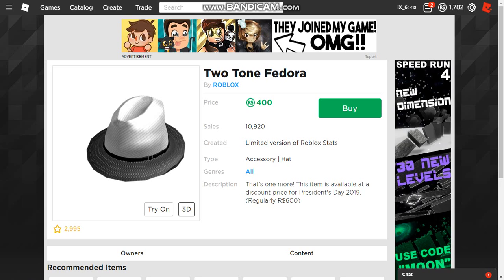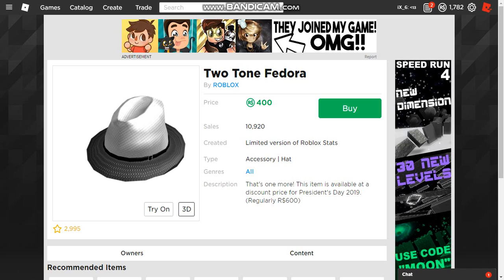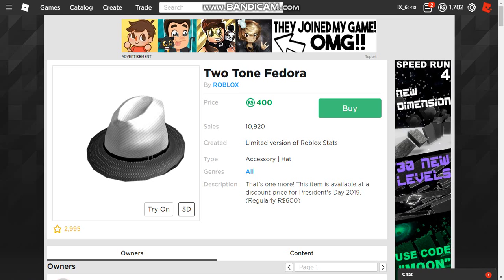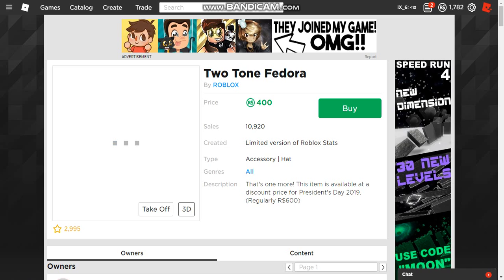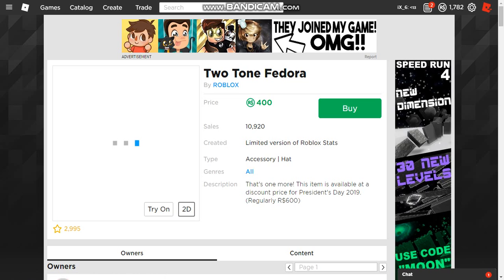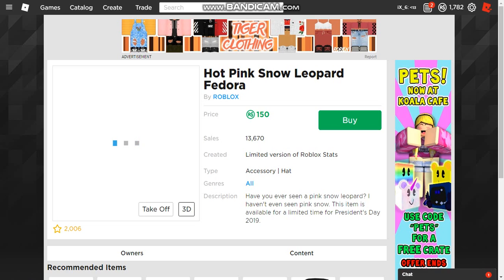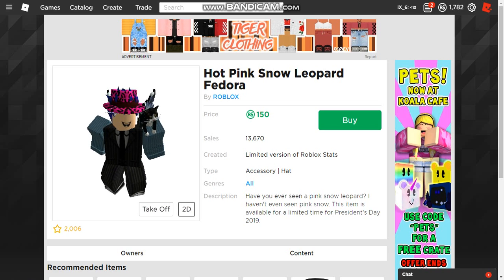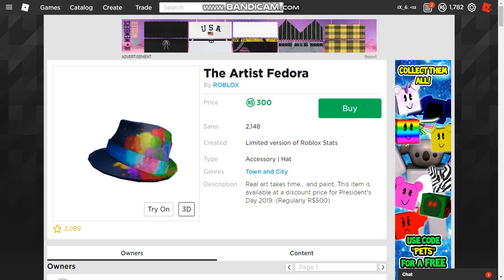ROBLOX FEDORAS ARE DISCOUNTED! SHOULD YOU BUY THE FEDORAS? (President Day Sale)